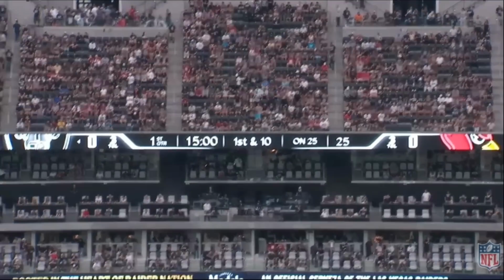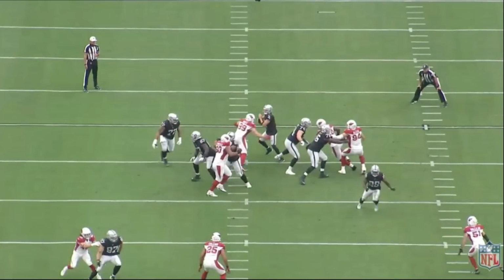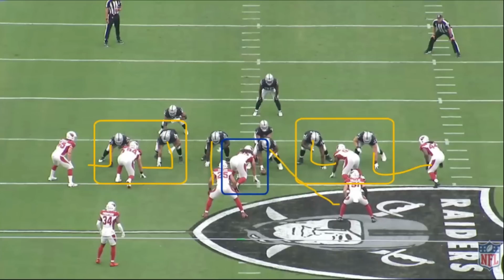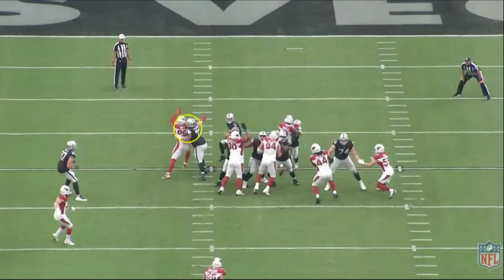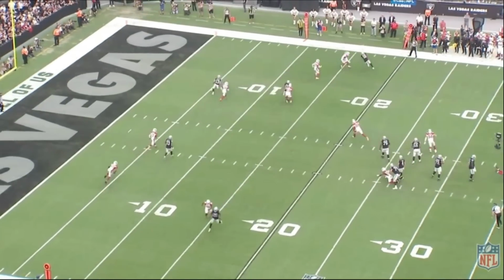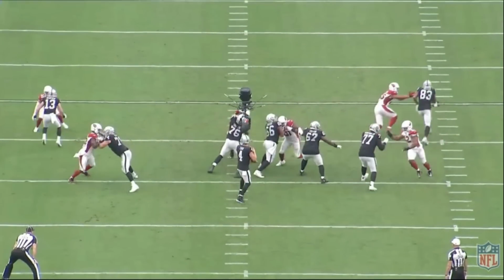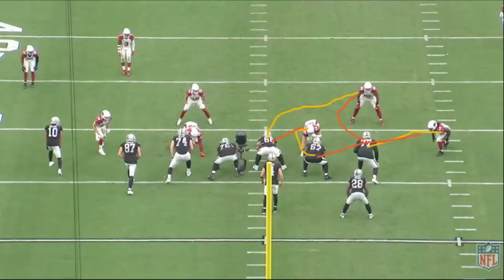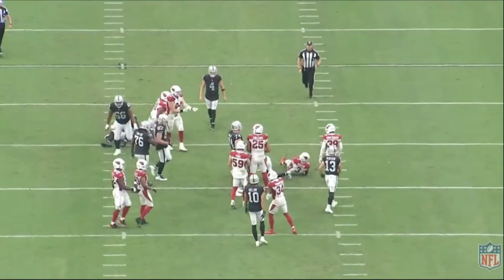Film Study: Raiders Offensive Line Showed MAJOR UPSIDE vs Cardinals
The Las Vegas Raider's offensive line is actually much better than you may realize.

Kolton Miller,
John Simpson,
Andre James,
Dylan Parham,
Lester Cotton,
Jermaine Eluemunor,
Thayer Munford,
josh jacobs